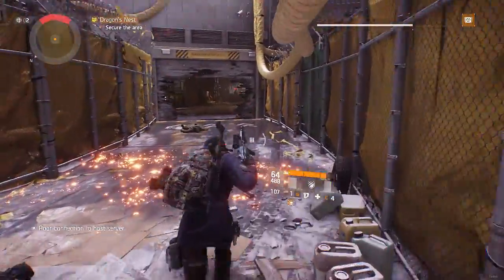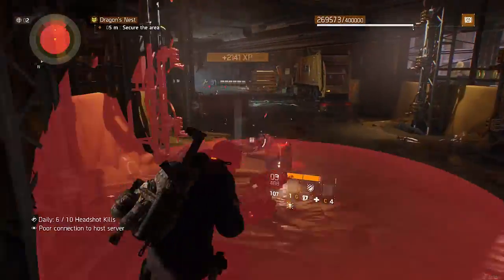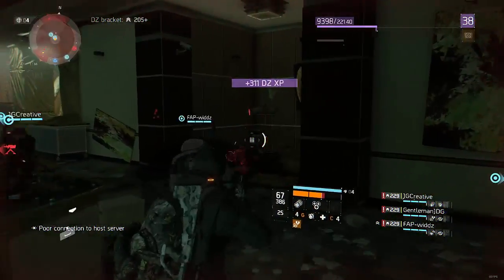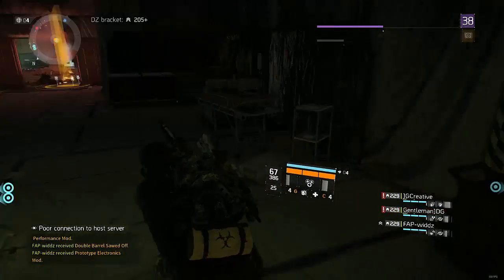The Division - Best Loot Farm In Patch 1.4! 30 Pieces In 30-40 Minutes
Tom Clancy's The Division-  Best Way To Farm In Patch 1.4! 30 Pieces In 30 Minutes

1. Comment on a video